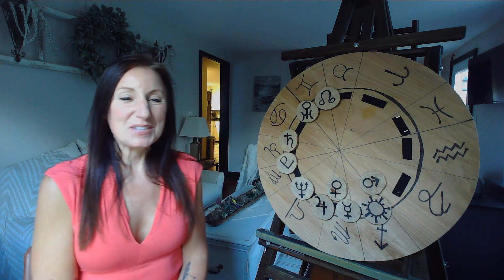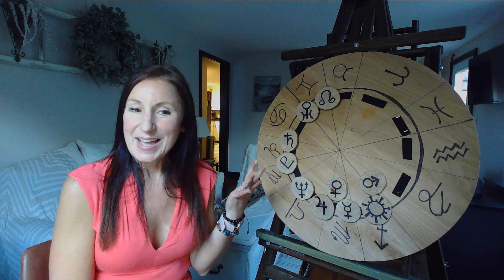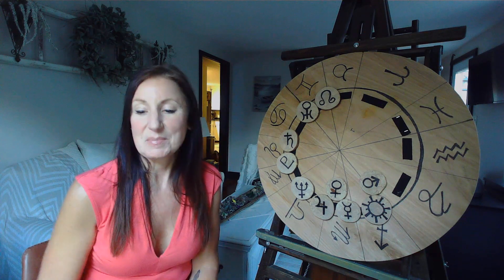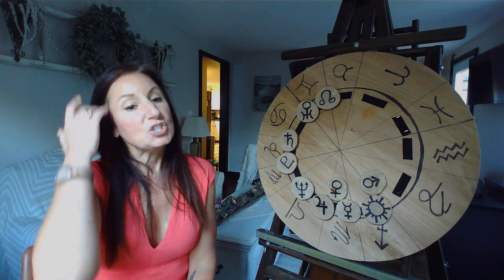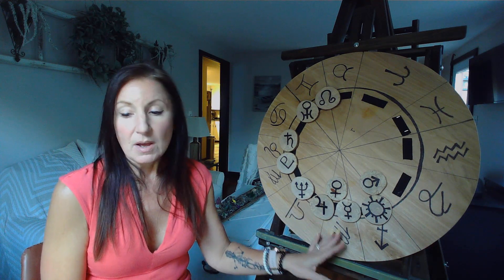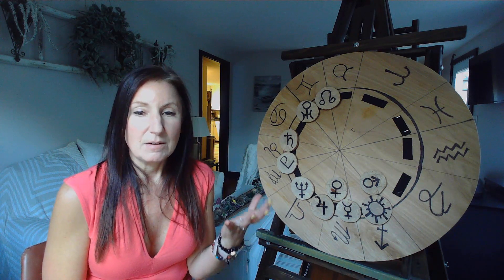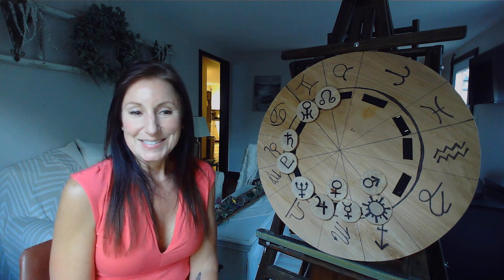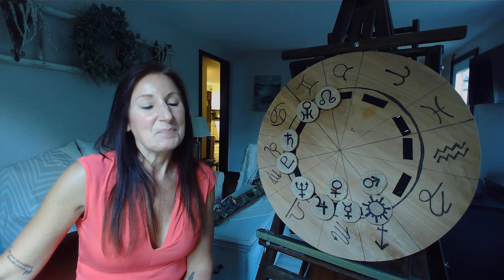Astrology of a Serial Killer PT 3 - Ted Bundy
Today we continue our True Crime series with the Astrology of a Serial Killer.  Our next victim is Ted Bundy.  We look to see signs and in this chart, do we ever!